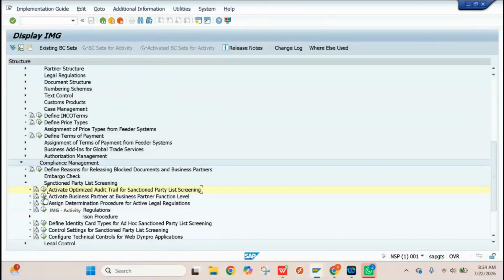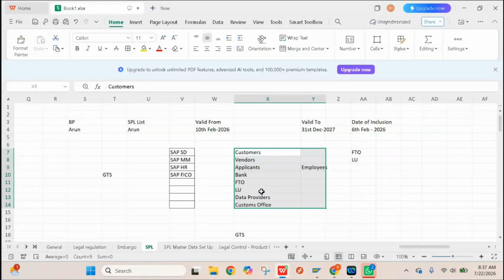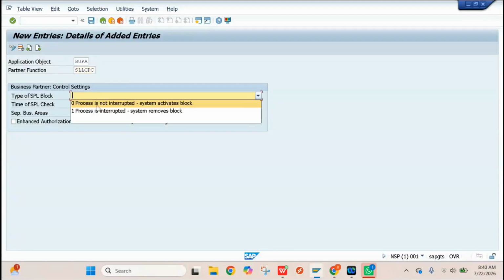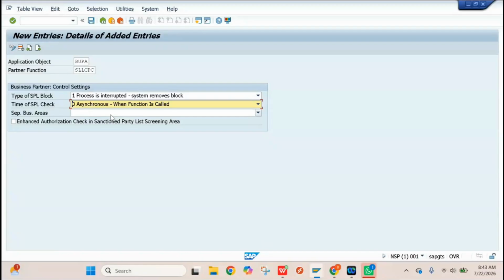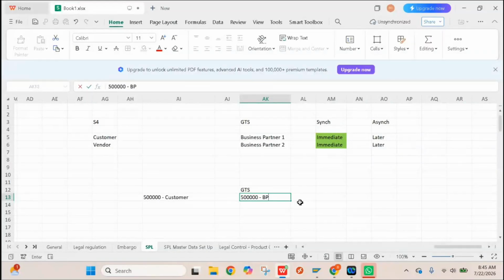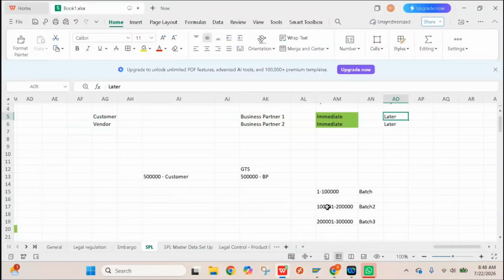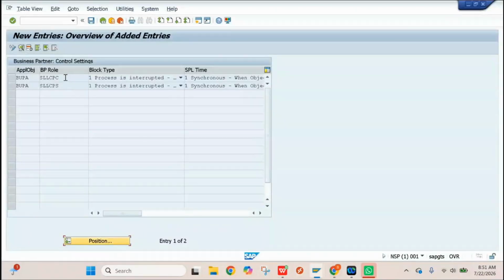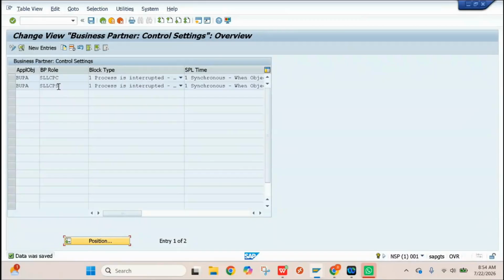SAP GTS - SPL Screening Configuration | Business Partner Screening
Welcome to Pro Edge 🚀

In this video, we will learn the Business Partner SPL (Sanctioned Party List) Screening Configuration in SAP GTS with a practical, project-oriented approach.

SPL Screening is an important component of SAP GTS Compliance Management, helping organizations identify and prevent business transactions with potentially restricted or sanctioned business partners.

🚀 Follow Pro Edge for more SAP GTS configuration tutorials, real-time project scenarios, integration concepts, compliance management, customs management, and interview preparation.